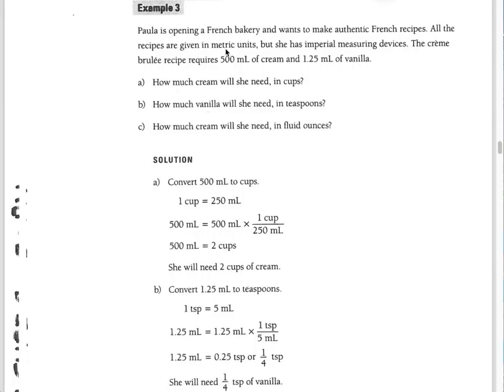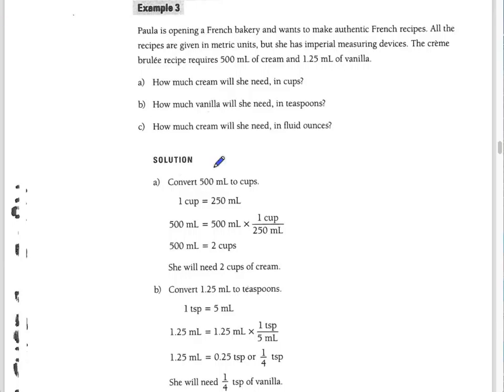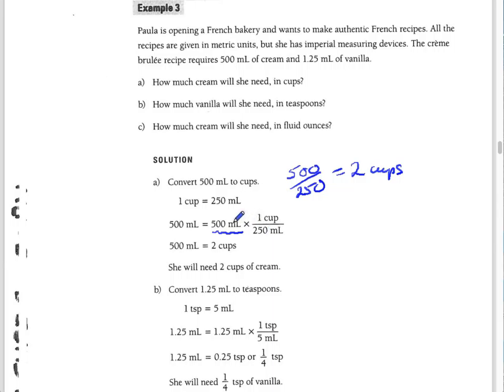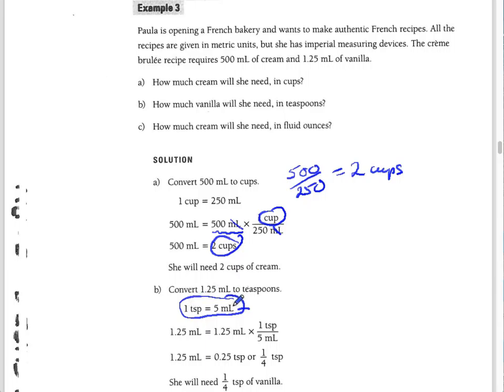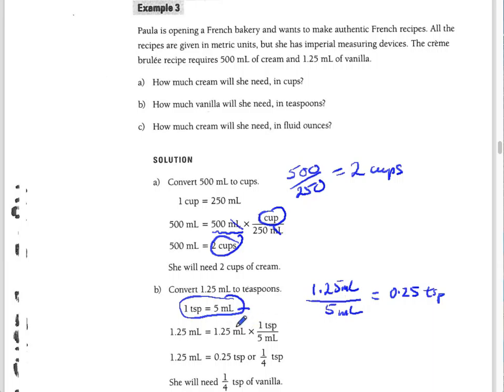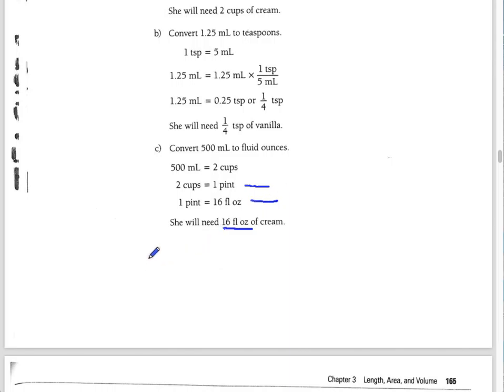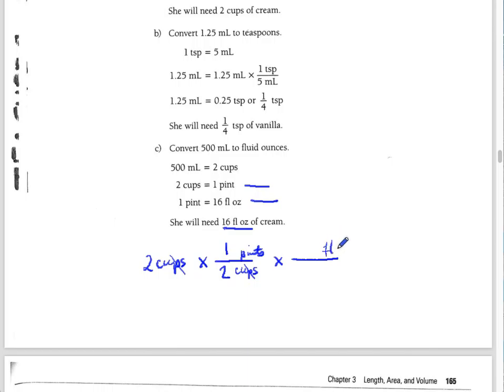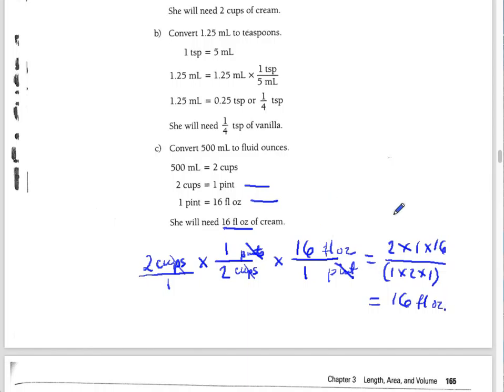Math 10 AW 3-4 Pt2